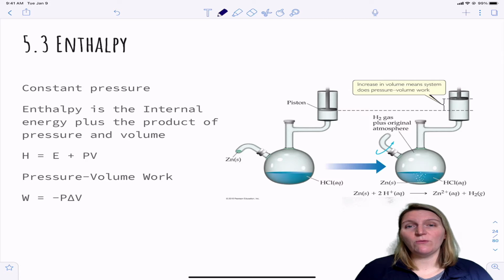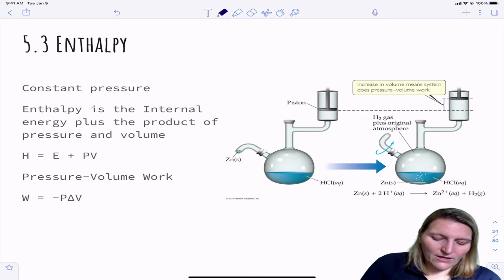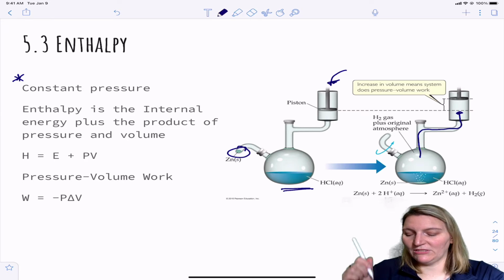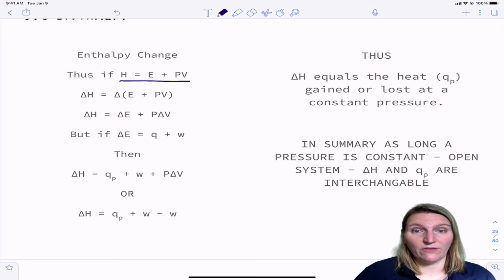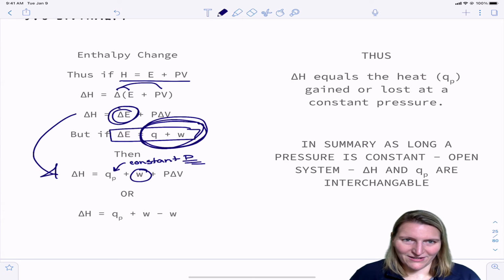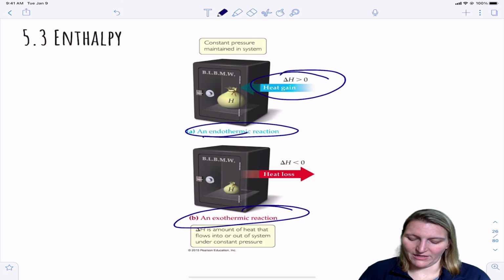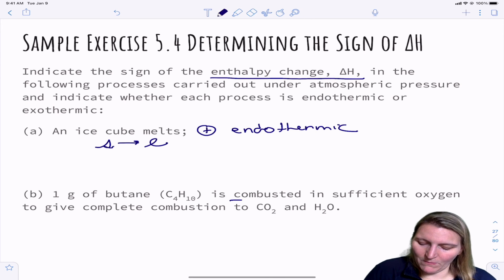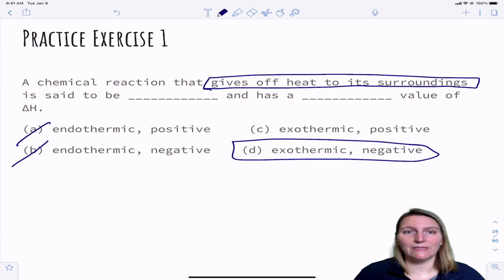U6Vid3 (5.3 Enthalpy)